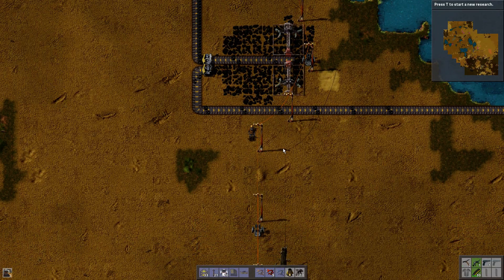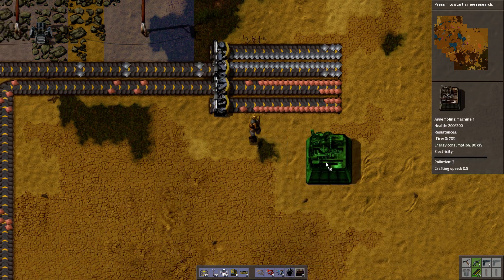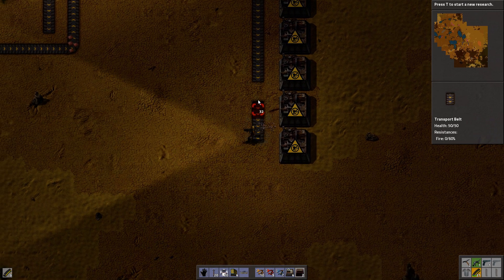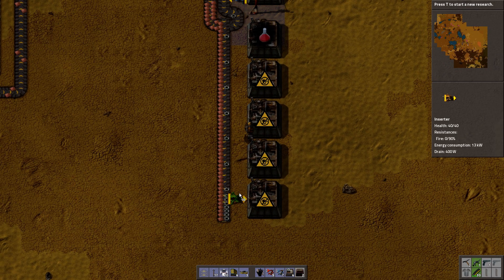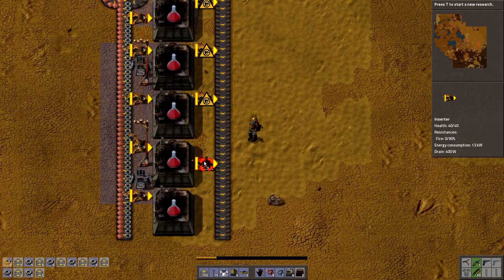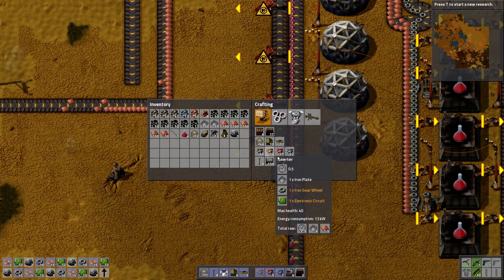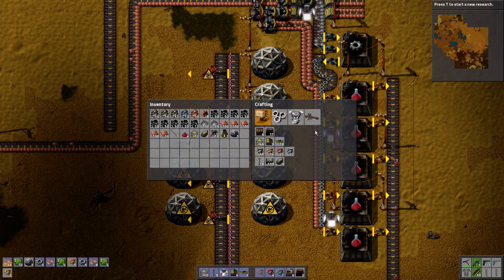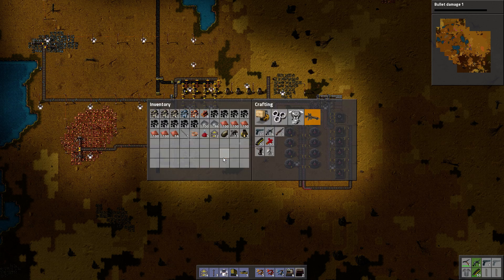Factorio 04 :: Boxer Plays